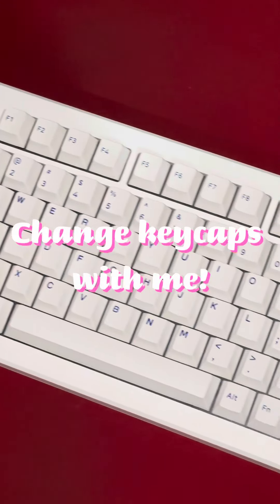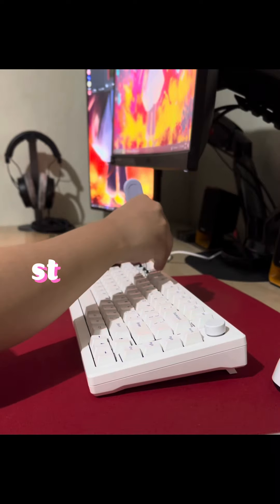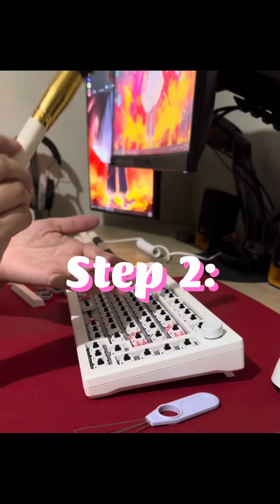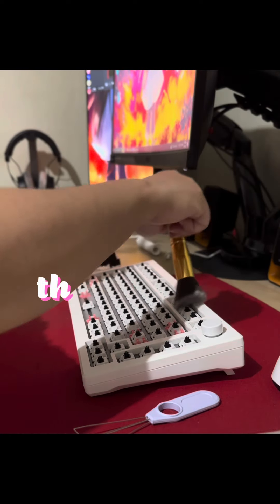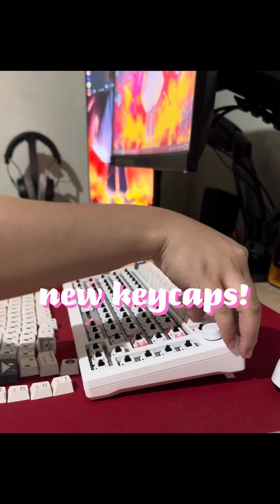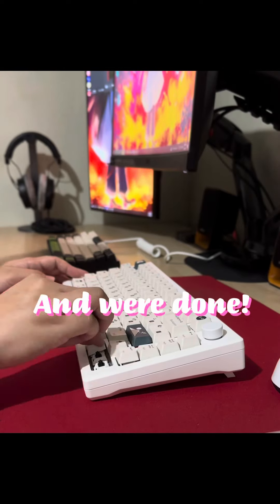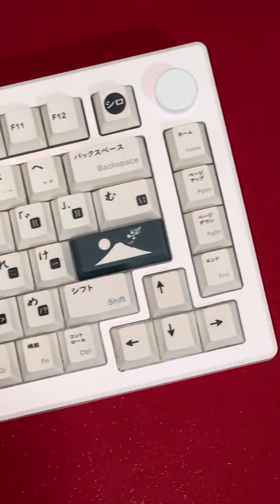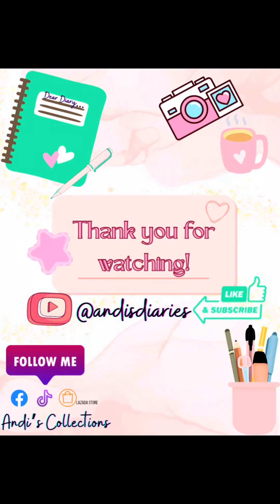Changing keycaps! Akko MOD 007 PC (Cherry Profile) | Andi’s Diaries (Mini Vlog)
We are very grateful. 😊

•KEYBOARD•
The mechanical keyboard featured in the video is the AKKO MOD 007 PC. It was bought in DataBlitz.
You may check their branches via online. Also, you may order through their stores in Shopee and Lazada.

•KEYCAPS•
The new keycaps is called Humha Hiragana keycap. It has 146 keys in the box and is suitable for cherry profile keyboards.
It was bought from a Shopee store named Humha Peripheral Shop.